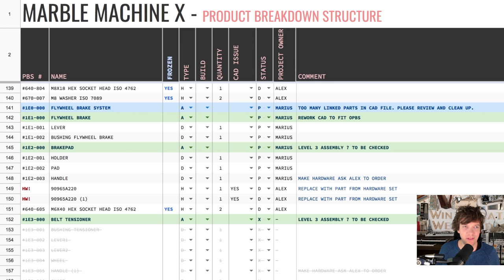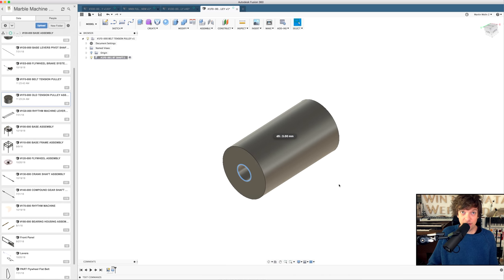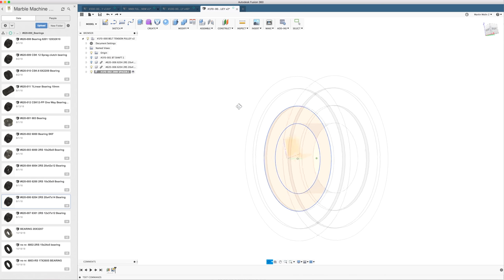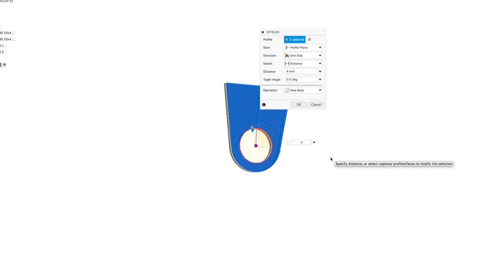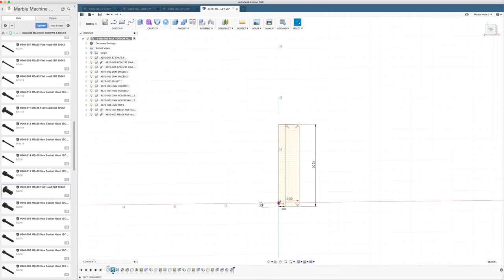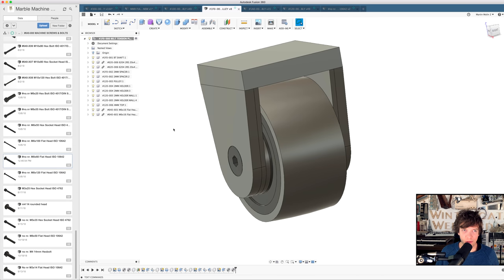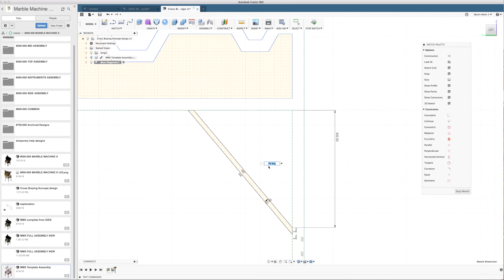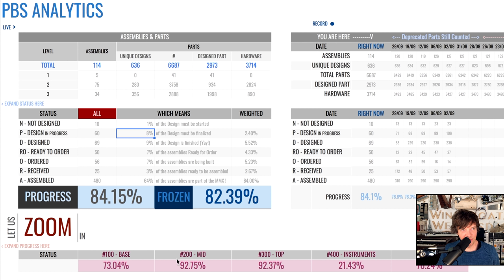Designing New Parts in Fusion 360 - Marble Machine X #56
- This week I am sharing some basic tips and tricks for designing in Fusion 360. I need to finalise some designs before I can move on with the assembly of the Marble Machine X! I know carding videos  might be less interesting for some of the viewers but if you try to realise that this is where the machine is actually being built, you will understand the MMX so much better. You will also understand why no one has built a functional copy of the first machine yet. It takes so much hours grinding in CAD to get something like this done! It is the largest part of the process and I am keen to invite you all a little bit closer in the CAD universe.

The Wintergatan Wednesdays are crowdfunded!

I recently I turned down some larger sponsorships offers for the Wednesday videos. I have always turned down online casinos and mobile games but these recent offers were highest level and it was a difficult decision as it would have tenfold my Youtube revenue.
I am very happy with my decision and I am very proud that we can keep our little corner of the internet ours! I was kind of slow in the start with grasping the whole crowdfunding idea but in the light of the independency it provides, I  am really happy and grateful that I can keep these videos crowdfunded.

Good luck with everything you do, all the very best!
Martin